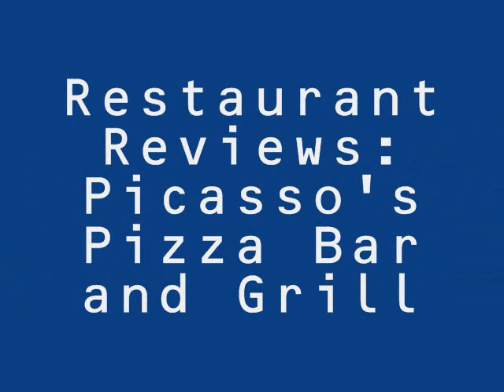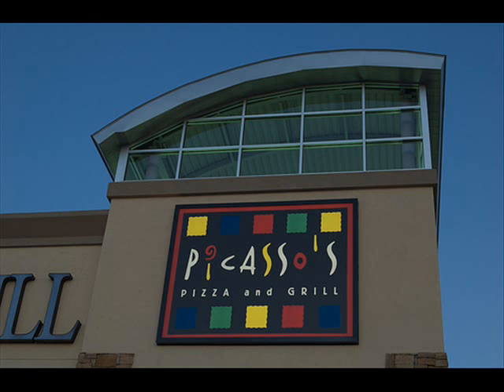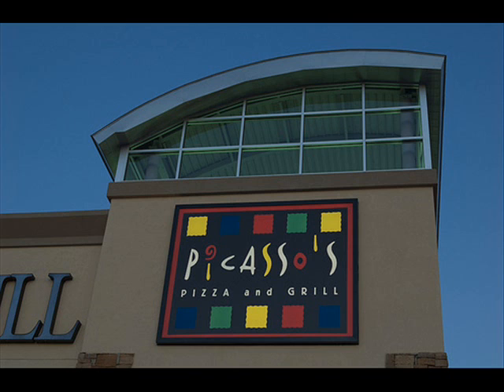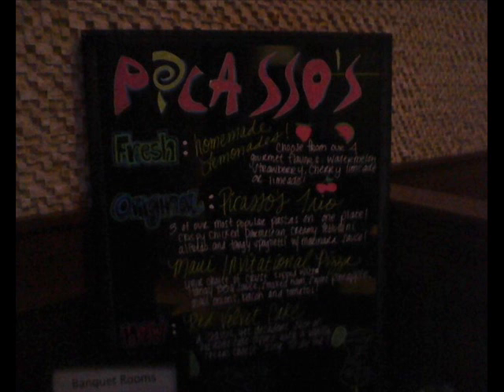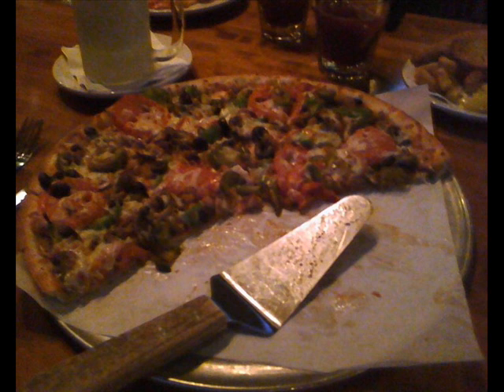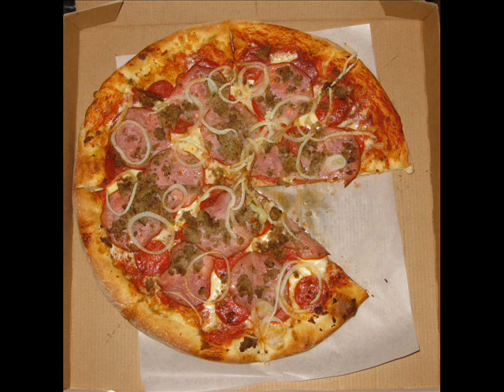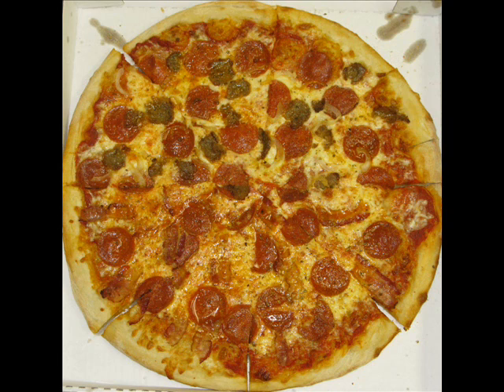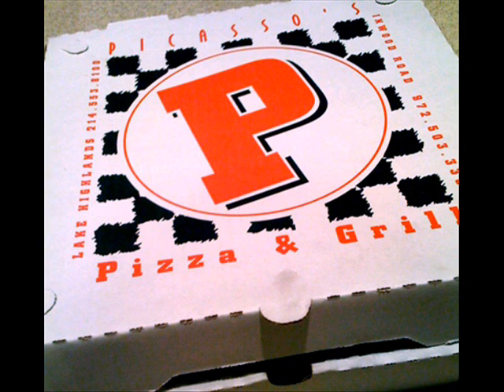Restaurant Reviews: Picassos's Pizza and Grill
Picasso's Pizza and Grill have three restaurant locations in  Dallas,Texas. The one that I frequent near the Bent Tree estates. Second location Lake Highlands 7215 Skillman St. # 300 Dallas,Tx 75231.Third location Preston Hollow 12300 Inwood Rd.